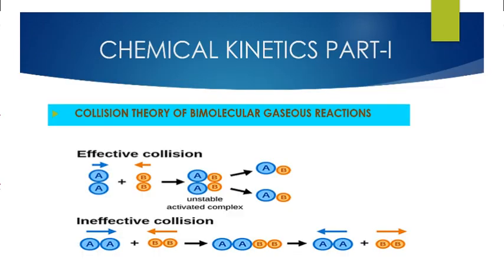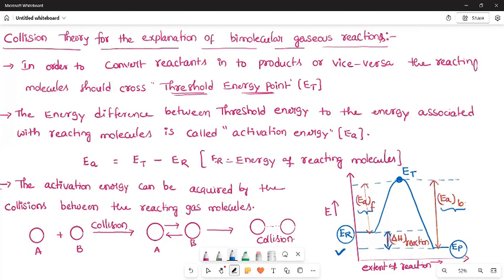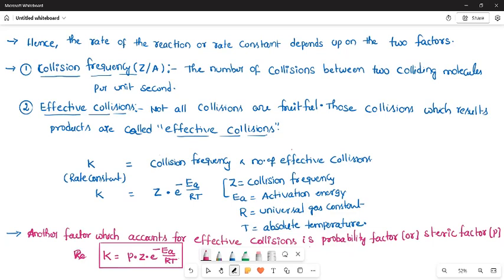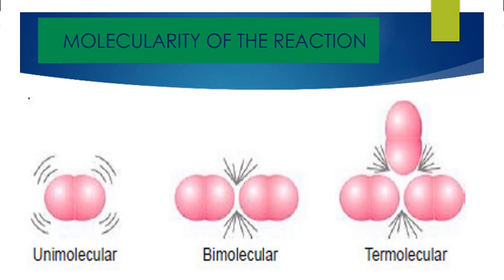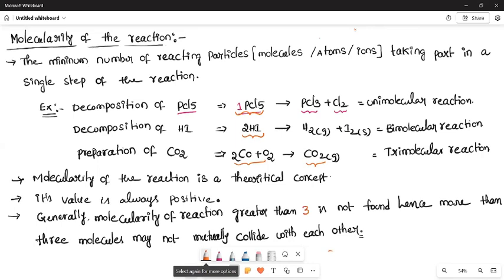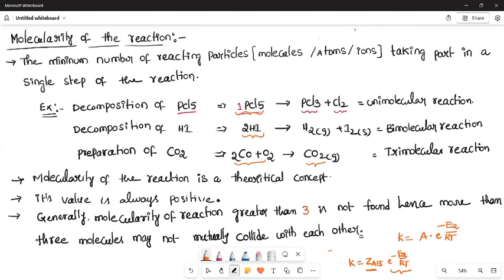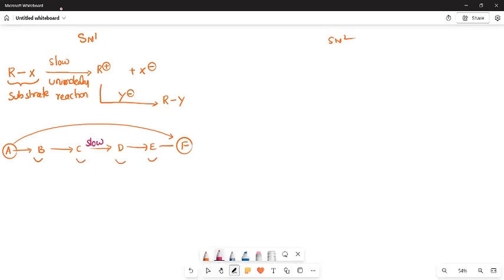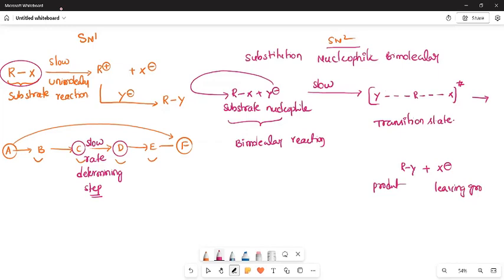senior IPE/ Chemistry/ Chemical Kinetics part-1/ Collision theory & molecularity of the reaction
seniorIPE#ChemistryChemicalKinetics#part-1₹Collisiontheory&molecularityof thereaction#viralvideo